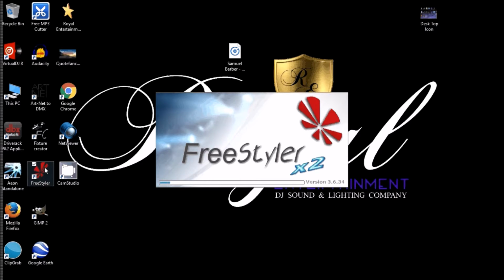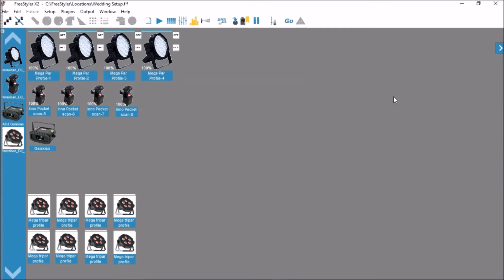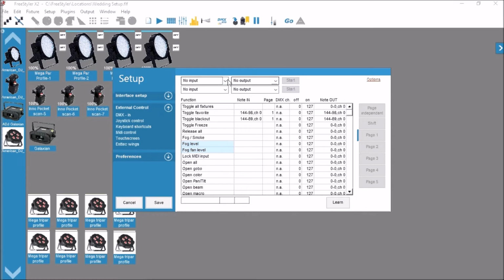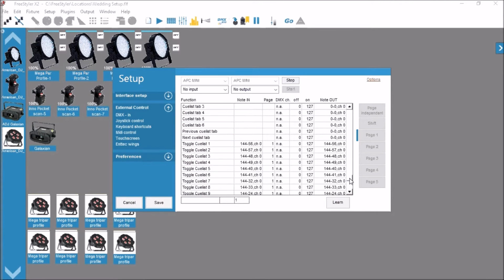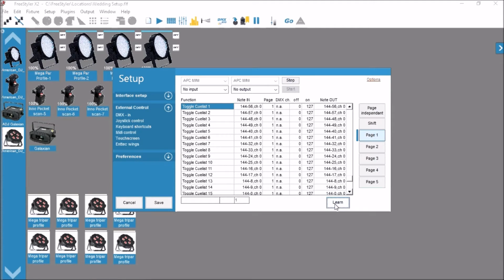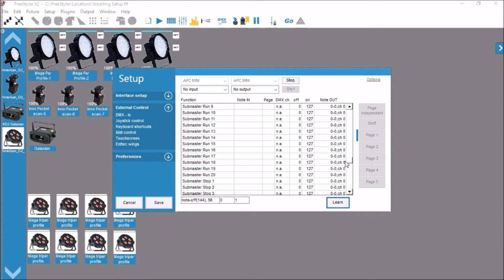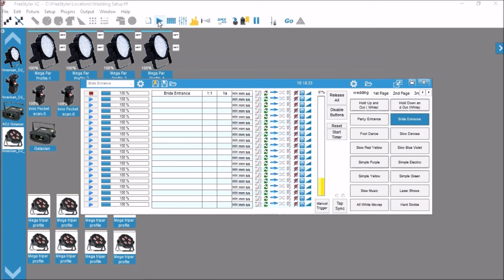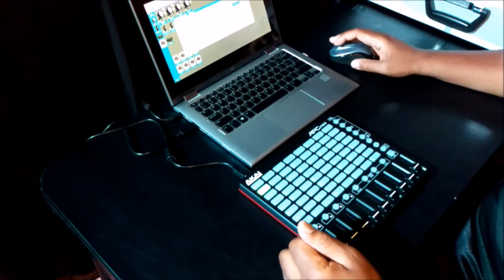How to map the APC Mini MIDI controller for use with Freestyler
This is a BASIC tutorial to show you how to map the APC Mini for use with Freestyler and trigger cue buttons. It will also show you how assign and control using the faders as well. The process also works for other similar midi controllers. This is for versions 3.6.34 although the process may be the same for other version of Freestyler. HAVE QUESTIONS? Leave them in the comments below and I will do my best to get them answered.

Royal Entertainment is a mobile DJ, lighting and sound company based out of Panama City FL.

We do not take credit for any of the songs heard in this video.

LINK TO AMAZON AKAI APCmini

LINK TO FREESTYLER WEBSITE